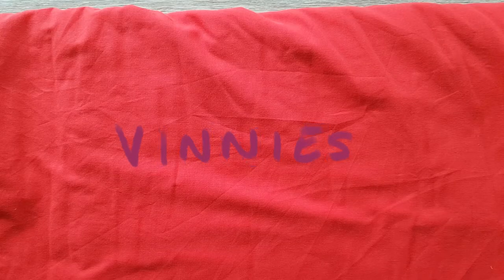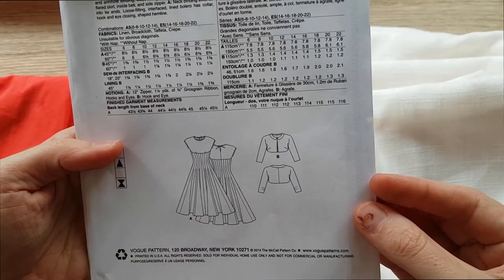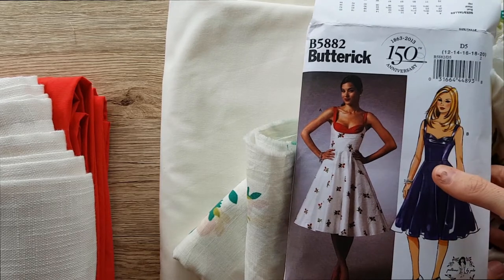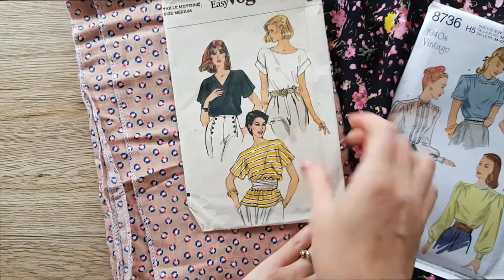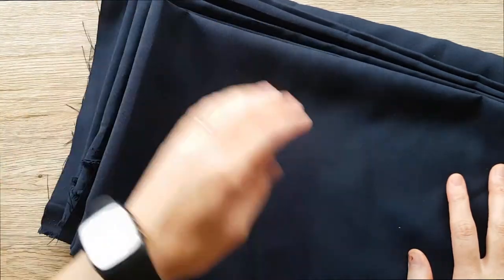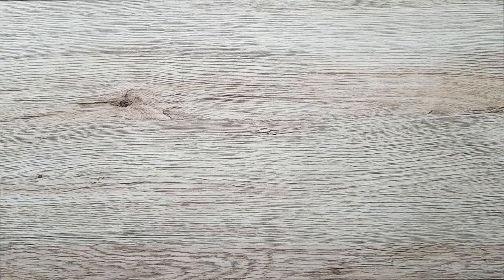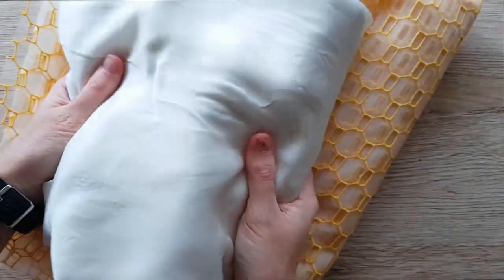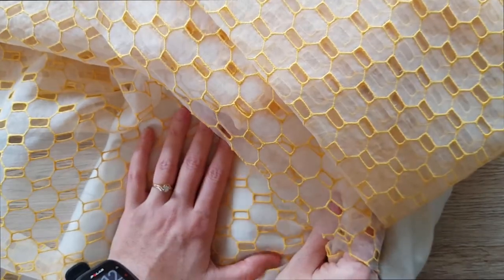Fabric Haul July 2020 | Sewing ideas | Matching Patterns to Fabrics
Today I go through the most recent additions to my fabric stash which I have accumulated slowly since about January this year (2020). This haul turned out larger than I expected!

Fabrics in order of appearance:
Red poly cotton king sheet set - Second hand from Vinnies in Mt Gravatt
Large textured white poly curtain - Second hand from Vinnies in Mt Gravatt
White poly cotton king sheet set - Second hand from Vinnies in Mt Gravatt
Black stretch linen - The Remnant Warehouse (no longer listed)
Black textured poly - The Fabric Store (purchased in Fortitude Valley store)
Yellow honeycomb tulle - The Fabric Store (purchased in Fortitude Valley store)
Off white viscose(?) lining - The Fabric Store (purchased in Fortitude Valley store)

Patterns mentioned:
Vintage vogue V9126 - second hand from Vinnies in Mt Gravatt
Vintage vogue reproduction V8999 - Spotlight
Butterick patterns by Gertie B5882 - Spotlight
Simplicity vintage patterns S8736 - Spotlight
Vintage Vogue V8253  - Buy swap sell page on Facebook
Vintage vogue reproduction V2960 - Spotlight

Shout out to MotionEpic for putting out some great Hitfilm Express tutorials for making intros and animations